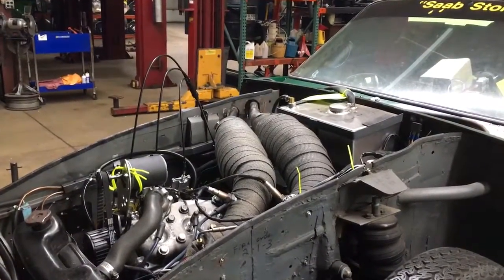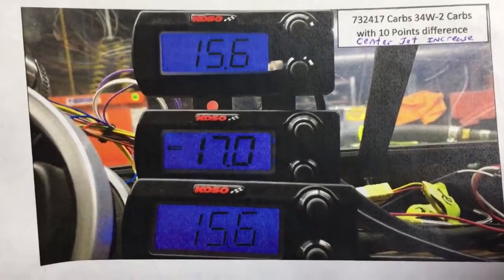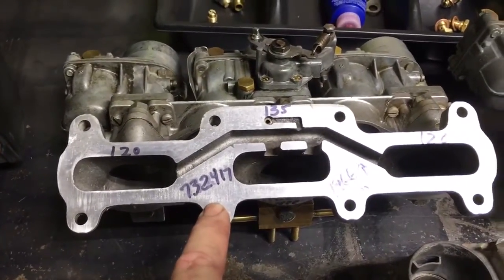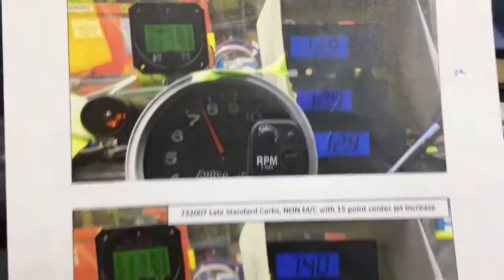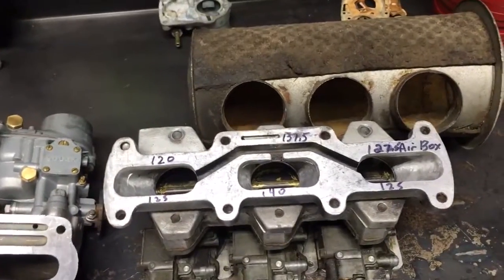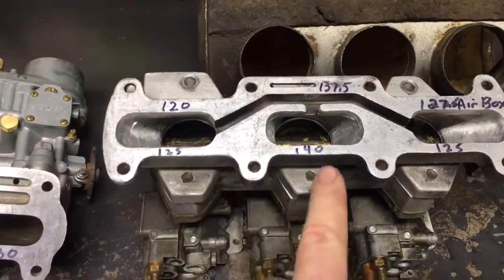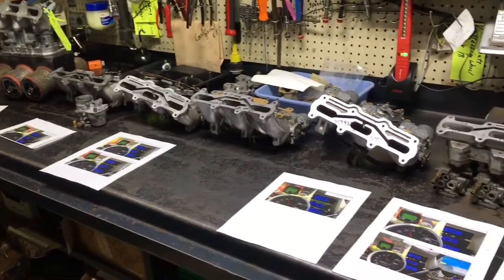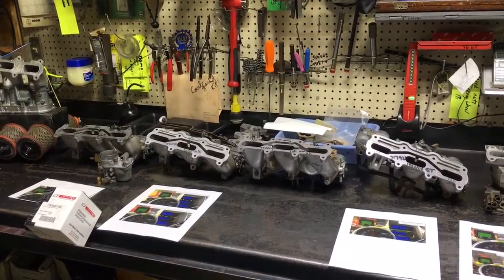Must Watch! Saab Two Stroke 3 Cylinder Triple Carbs CORRECT Jetting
How to properly jet your vintage Saab 96 with triple carbs to avoid melting the center cylinder.  All testing done with triple expansion Chambers and triple Koso wide band Air Fuel Ratio meters (AFR).  I performed a series of tests over a two week period to help Saab owners keep their strokers making smoke.
All test runs were Video'd for extracting EXACT data.  All the photos are stills off those videos.   Enjoy.